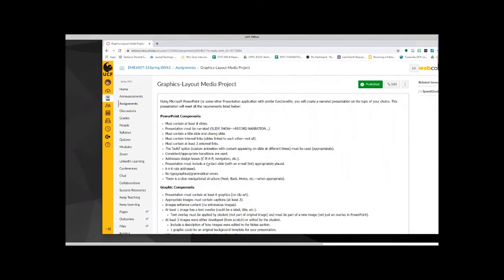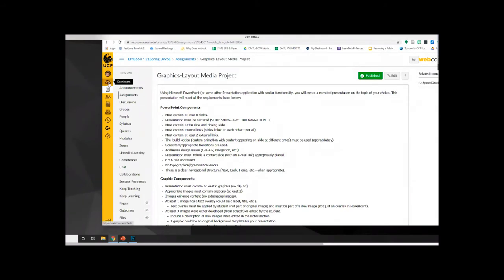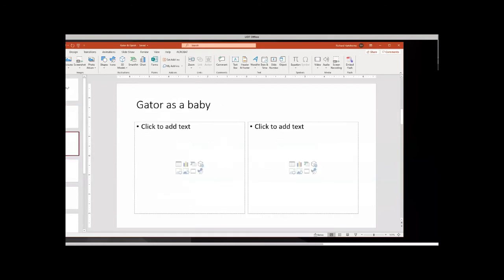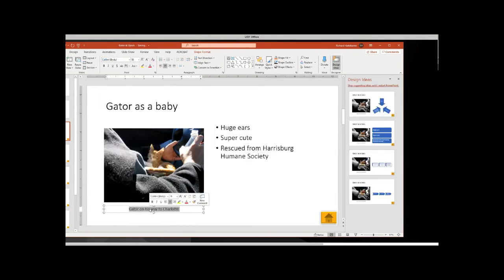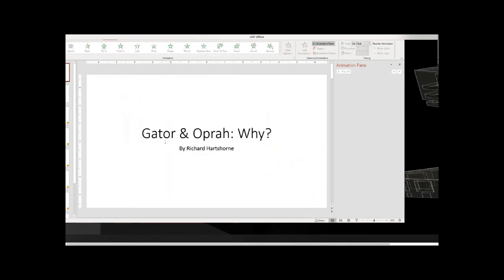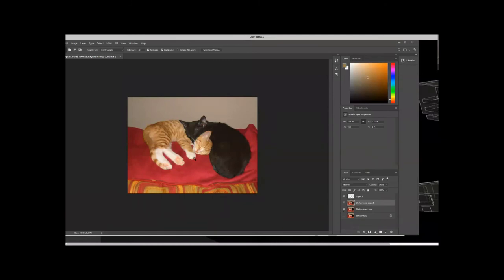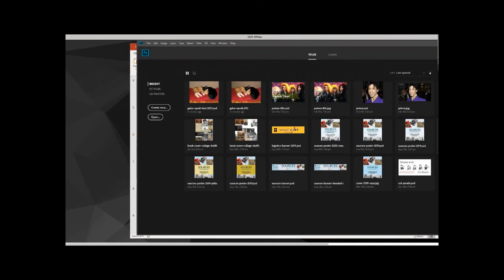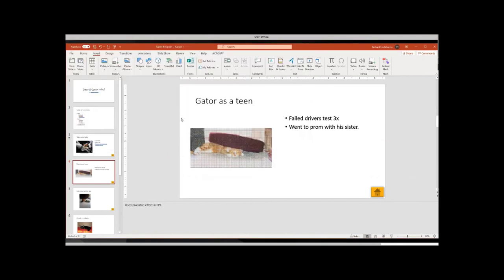Graphics-Layout Media Project Overview/Walk-Through